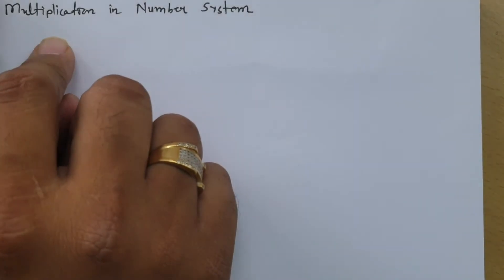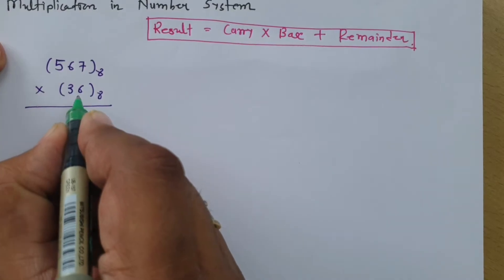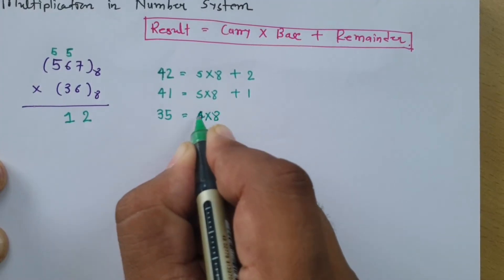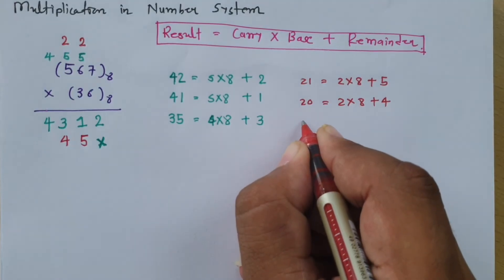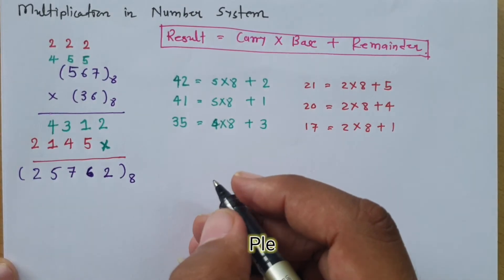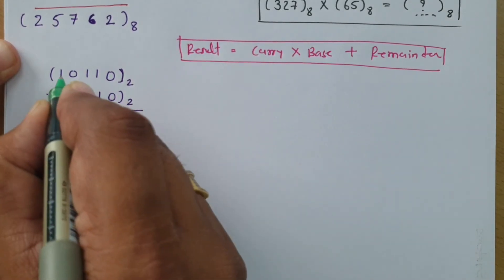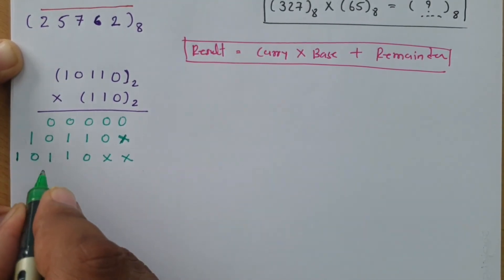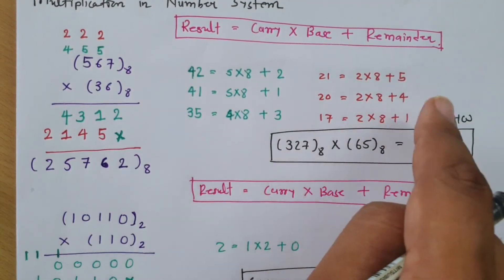Number System Multiplication: Octal and Binary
Number System Multiplication is covered by the following Timestamps:

0:00 - Digital Electronics Lecture Series.
0:34 - Octal Multiplication example
6:54 - Octal Multiplication Assignment question
7:32 - Binary Multiplication example
11:14 - Binary Multiplication Assignment question

Following points are covered in this video:
1. Octal Multiplication
2. Binary Multiplication